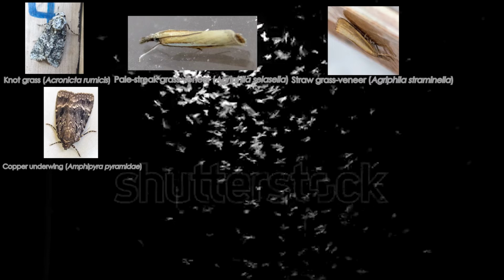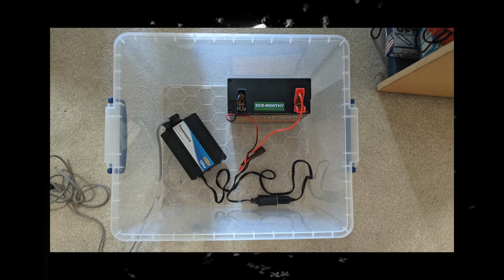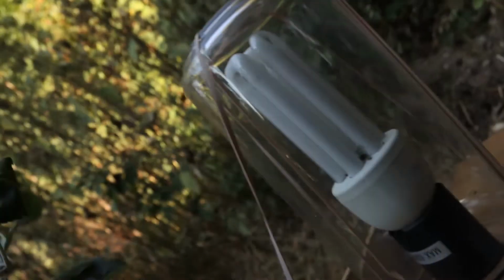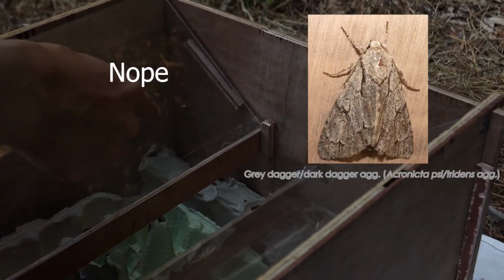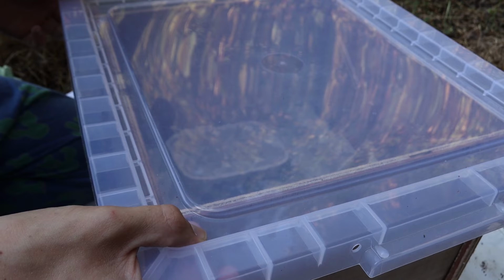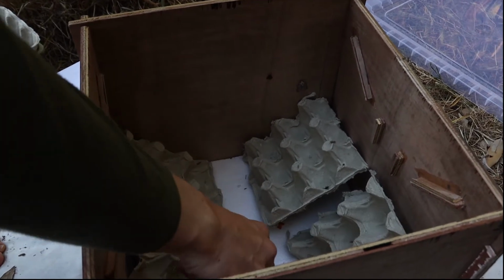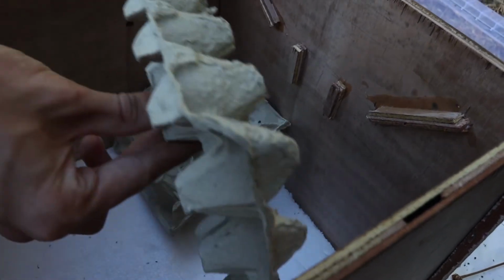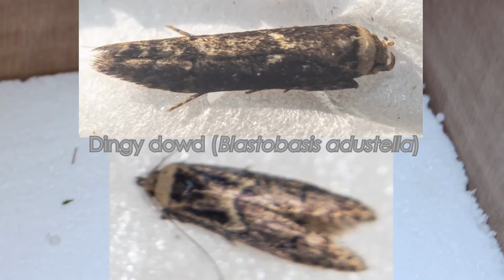Moth Diaries: Episode 1- 08.08.2022 / Episode 2 - 12.08.2022 | Moth Trapping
This the first/second episode of a new (yes another) series I plan to do where I (and sometimes others) set up moth traps one night and look through it the next.

Timestamps:
00:00 - Introduction
00:24 - What is moth trapping?
01:00 - Episode 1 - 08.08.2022 moths
01:35 - How does moth trapping work?
03:05 - Episode 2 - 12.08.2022 moths
12:21 - Full list of photographed moths
14:03 - Outro